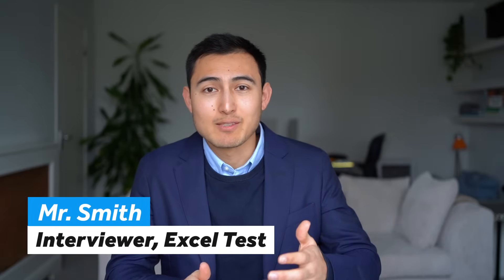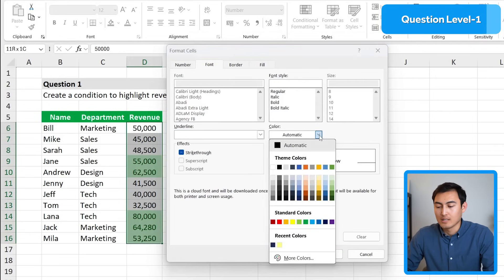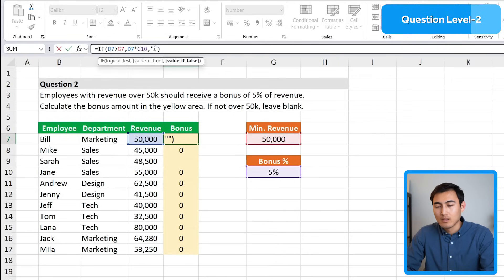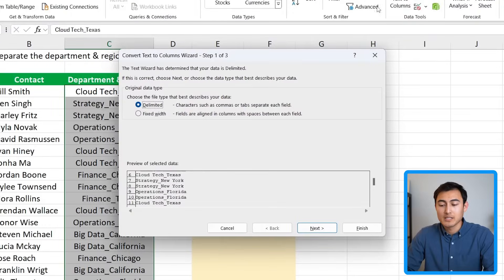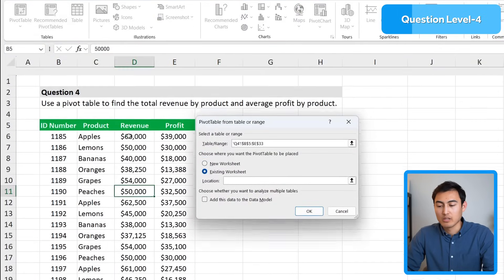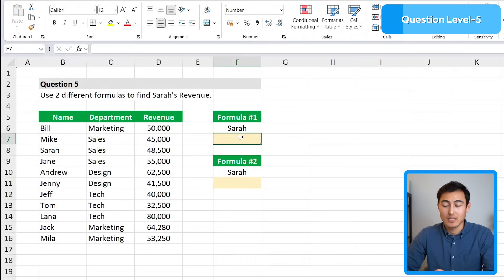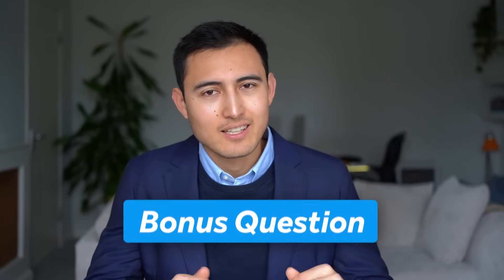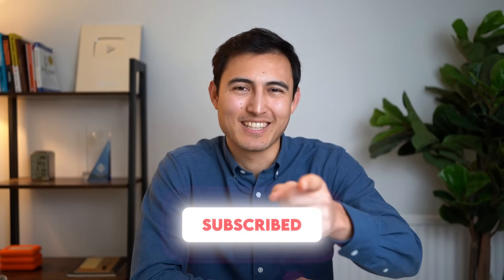Take this Excel Interview Test and Avoid Interview Embarrassment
Excel Interview Test. Can you pass?

In this Excel interview test, you'll be tested in your excel proficiency through a 5-question Excel interview test from easy to hard. The first question is on conditional formatting, the second on using the IF statement and relative referencing. Thirdly, you'll have a data cleaning question using the textsplit formula of the text to columns feature. Fourth, you'll have a data analytics question using pivot tables, and finally you'll hvae a lookup question where you'll learn to use the XLOOKUP and the INDEX MATCH. At the very end, we'll also have a bonus question using the find & replace tool in Excel.

Chapters:
0:00​ -​ Intro
0:22​ - Q1 (Easy)
1:58​ - Q2 (Comfortable)
4:00​ - Q3 (Intermediate)
6:28​ - Q4 (Hard)
8:13 - Q5 (Very Hard)
10:22 - Bonus Question (Expert)